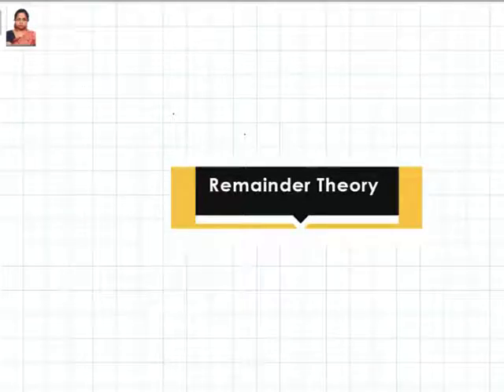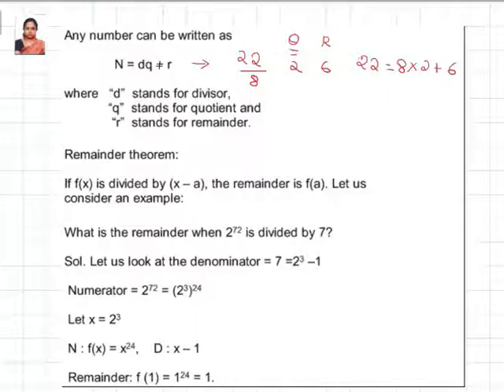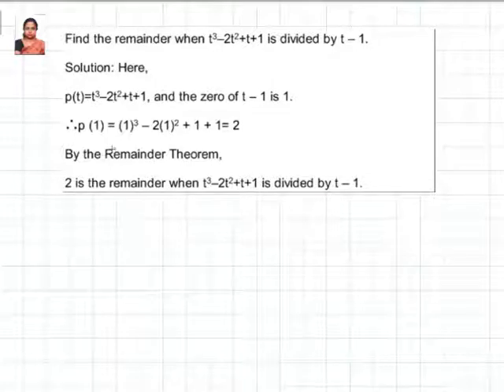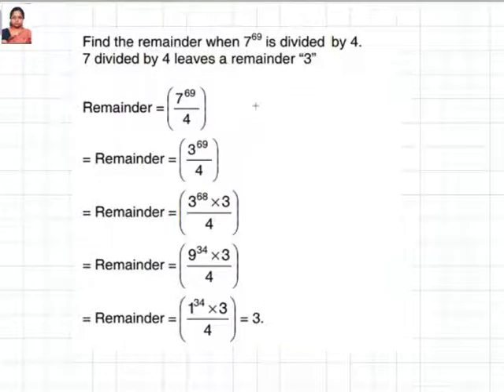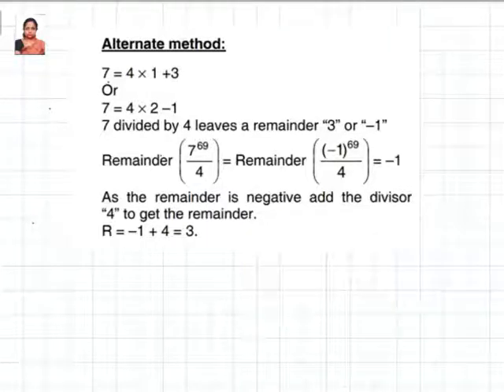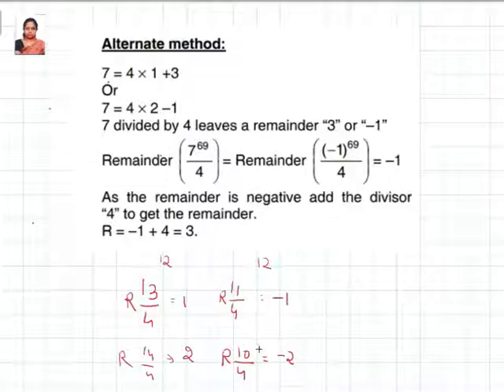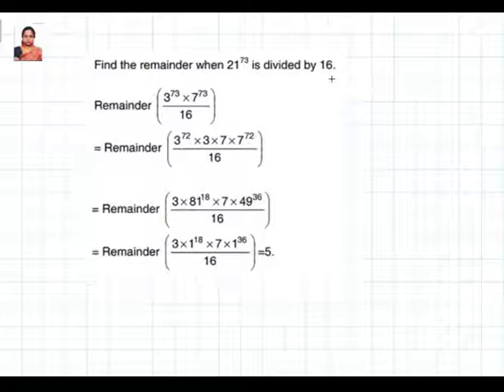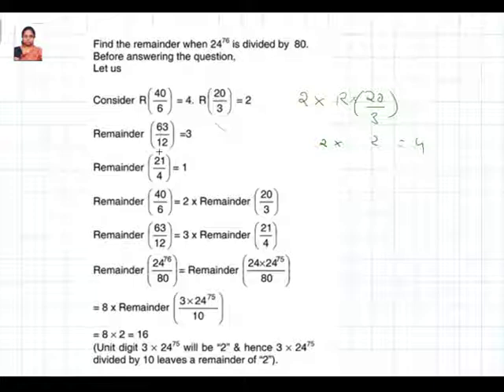Remainder theory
N = dq + r
If f(x) is divided by (x – a), the remainder is f(a)
What is the remainder when 2^72 is divided by 7?